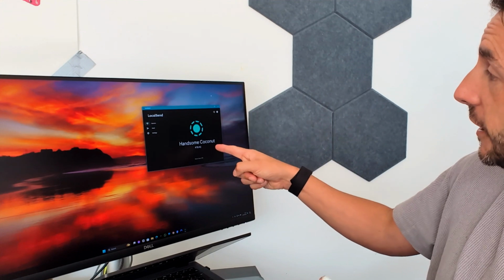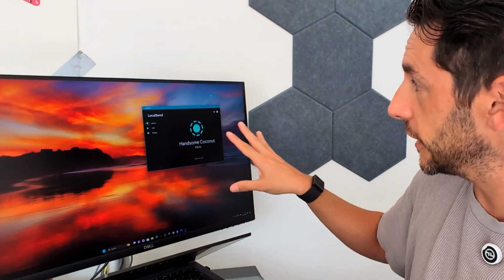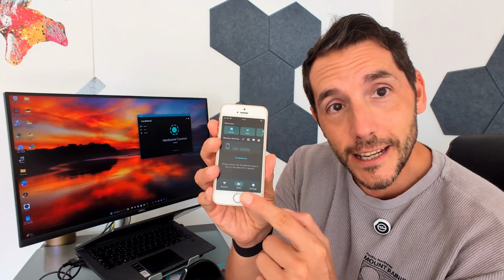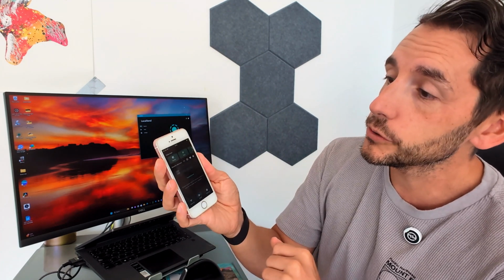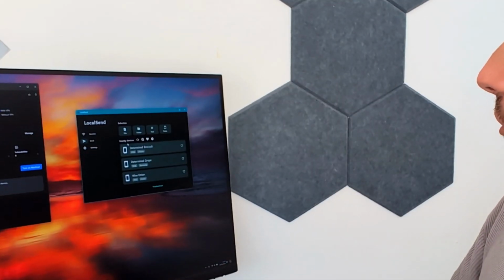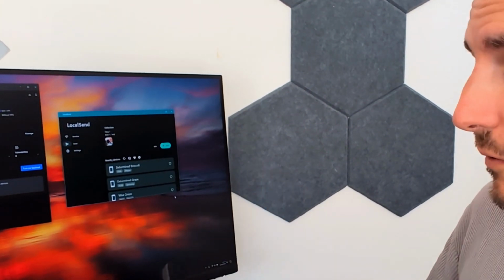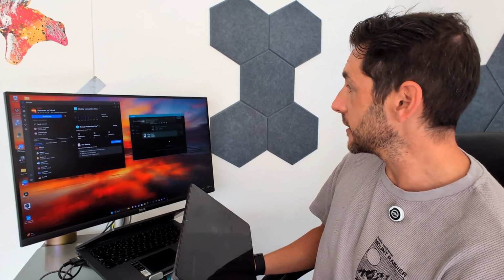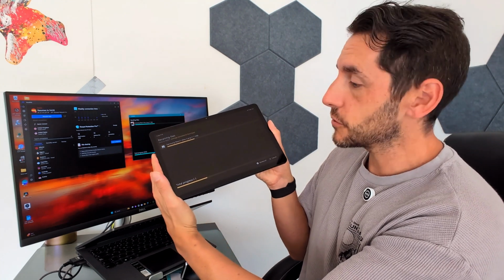How To Transfer Any File / Photo / Video Across Platform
This is by far currently the best file transfer app on any platform. Below are is the website where you will find links for all platforms.

VPN
If you are looking for premium protections against attack and want your IP protected. Consider using NOrdVPN.